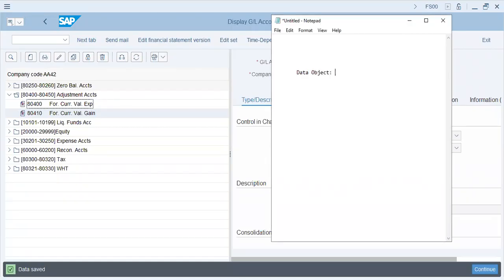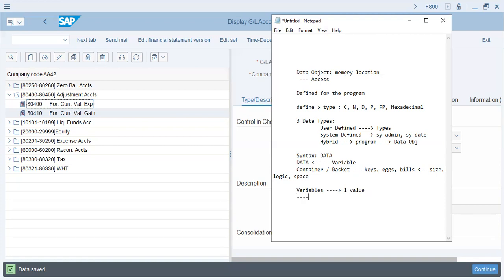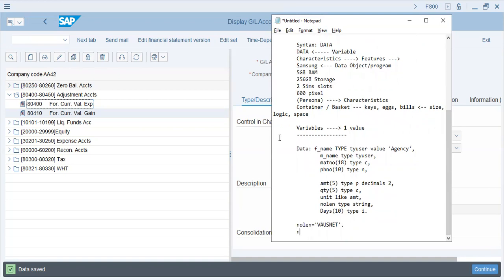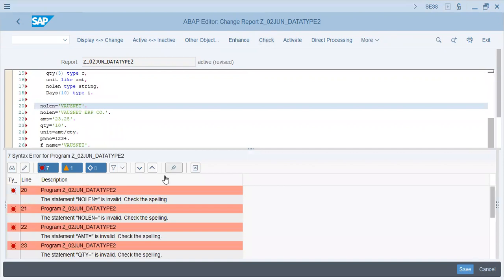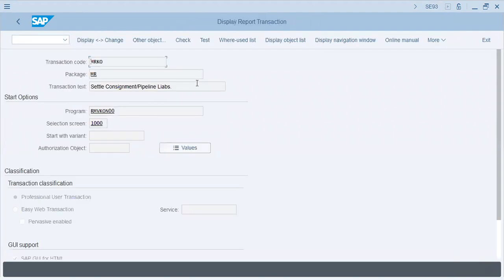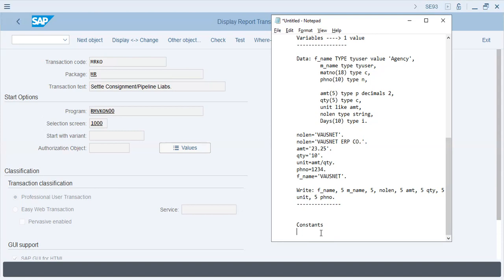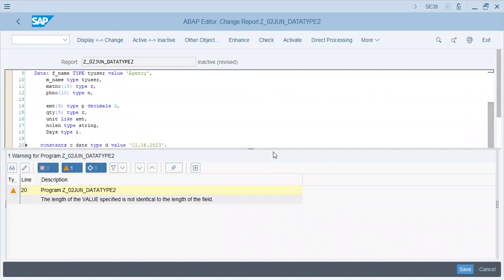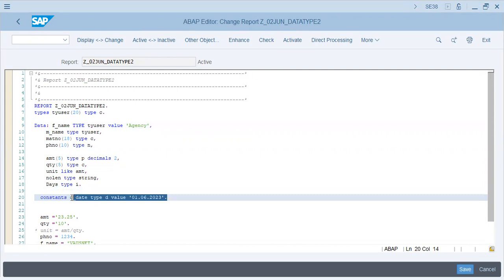SAP ABAP Data Types Programming Comprehensive Tutorial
Explore the fundamentals of SAP ABAP data types programming in this in-depth tutorial video. Learn about various data types, including elementary, structured, and reference types, and how to work with them in ABAP. Discover how to declare variables, assign values, perform calculations, and handle data conversions using ABAP data types. Follow step-by-step instructions, practical examples, and best practices to master data types programming in SAP ABAP